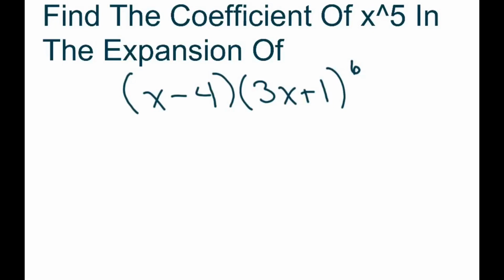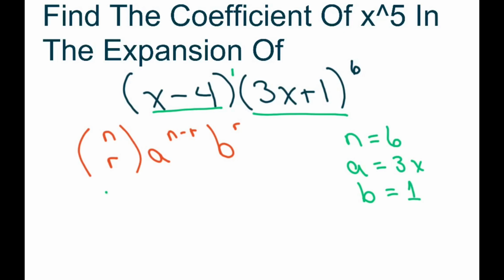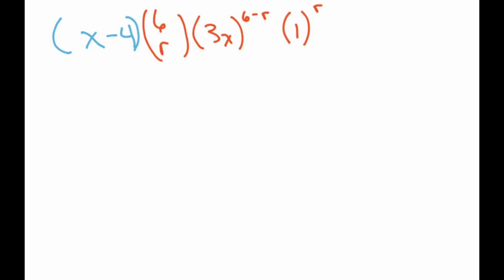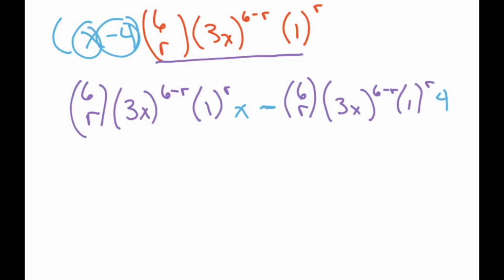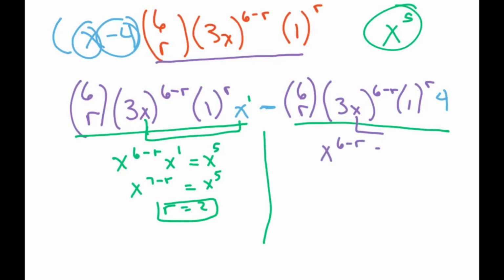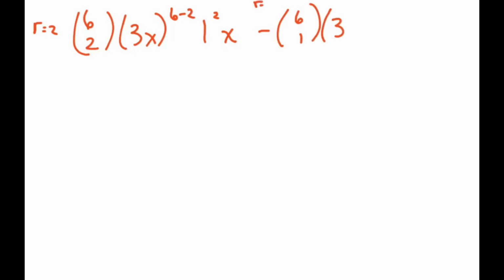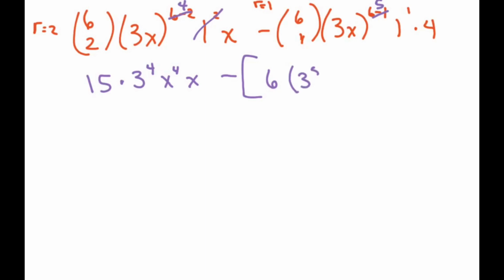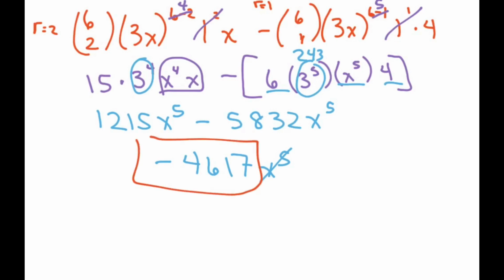Find The Coefficient Of x^5 In The Binomial Expansion Of (x-4)(3x+1)^6. Two binomials